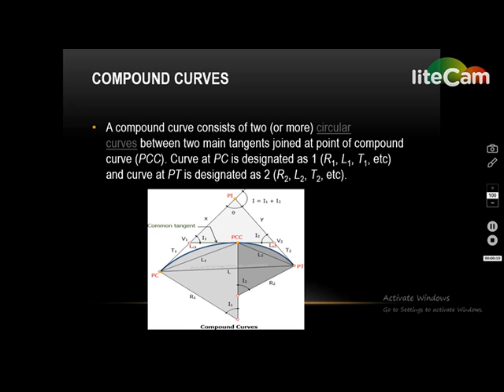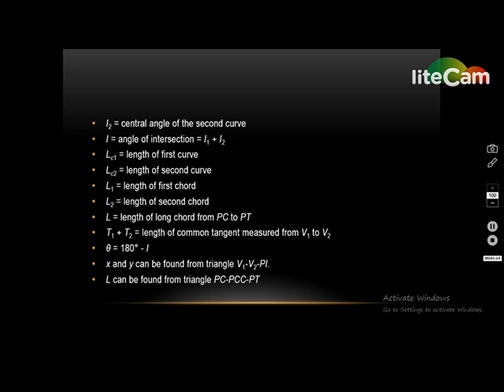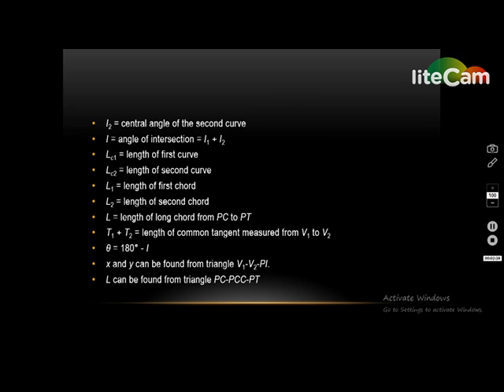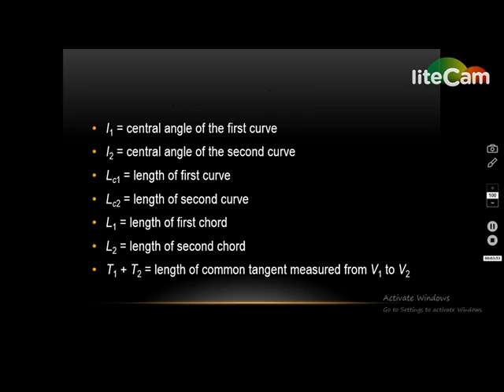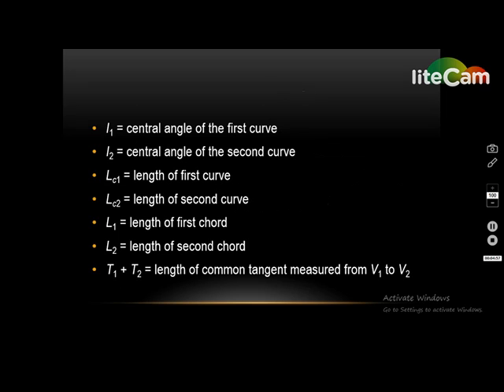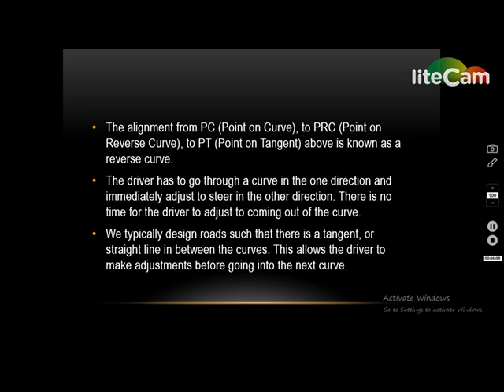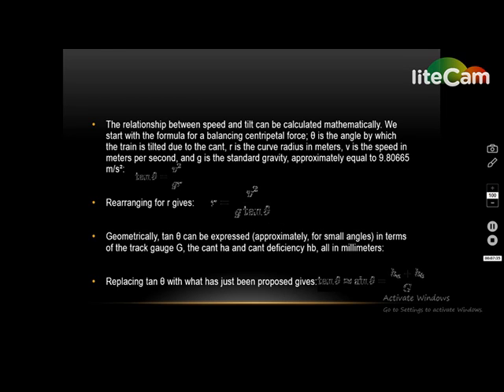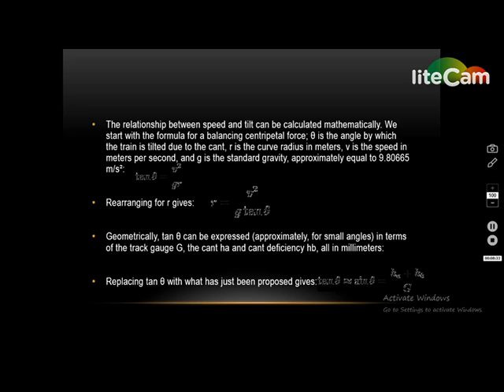Survey video: Reverse curve fitting